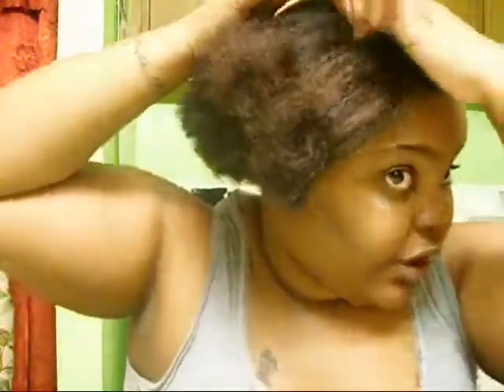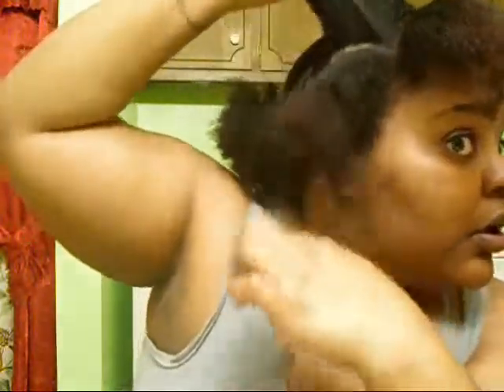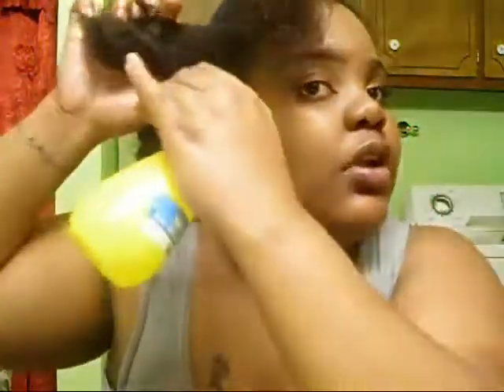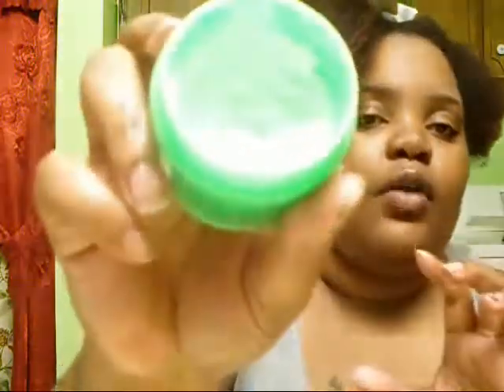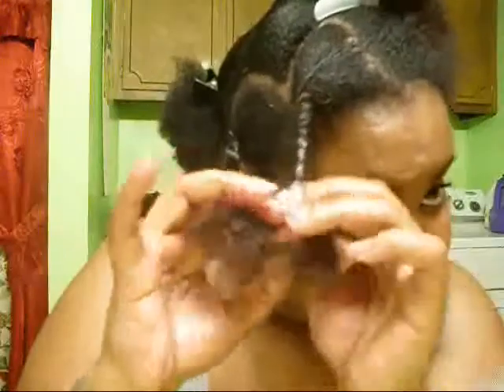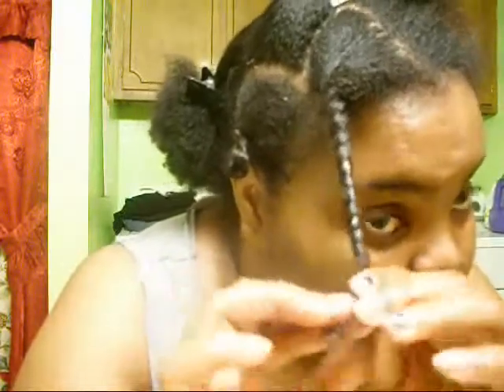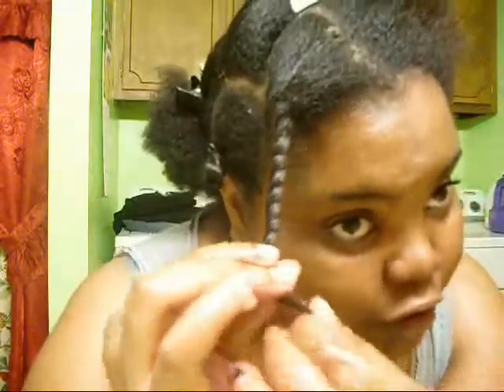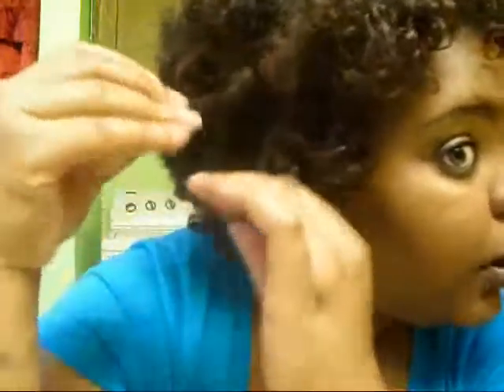Styling and Cleansing Bantu Knot Out (pt 2)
The product had all types of bad ings and if it didn't, I would use it for everyday use, its like a creme base with just good oils in it.  But the mineal oil, petroleum, paraben, and silicones turn me off of it. I just wanted to test it out since I had it.